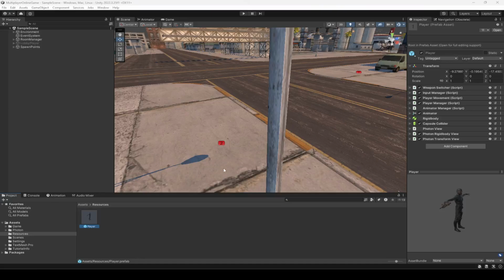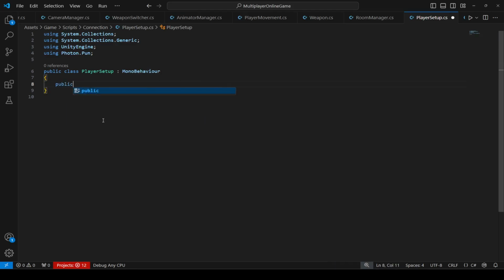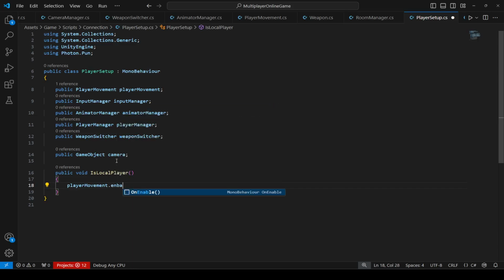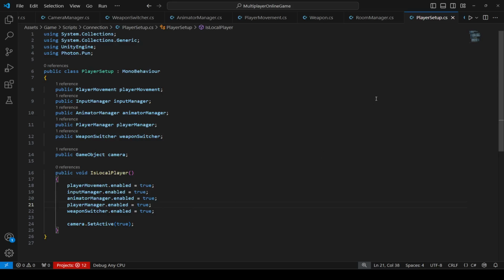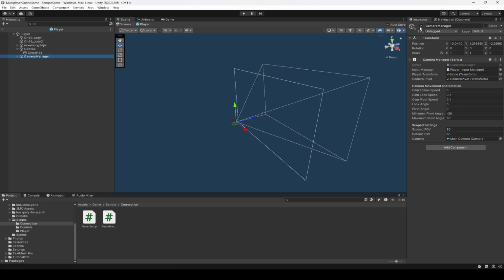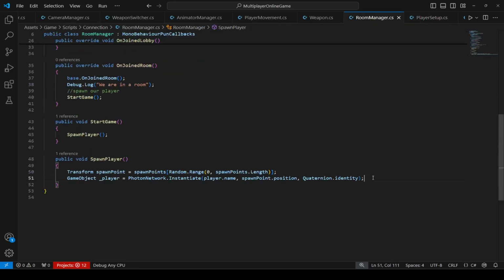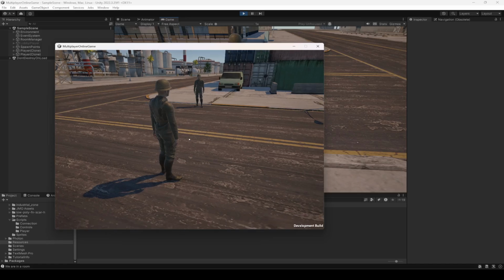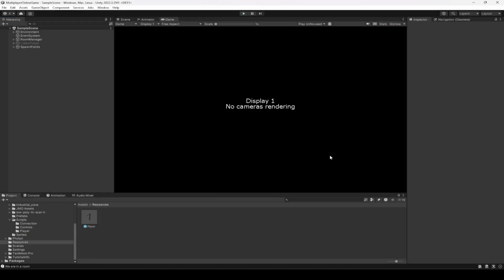Controlling Online Player Across Network Tutorial | Unity Mobile Multiplayer Game Development 2025